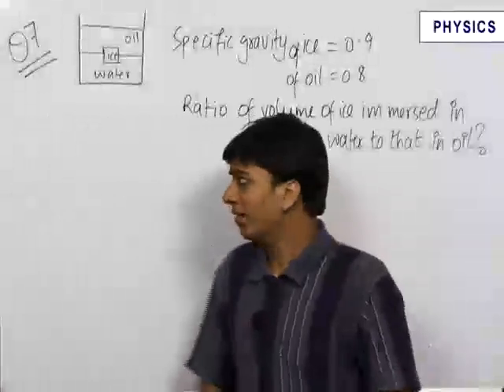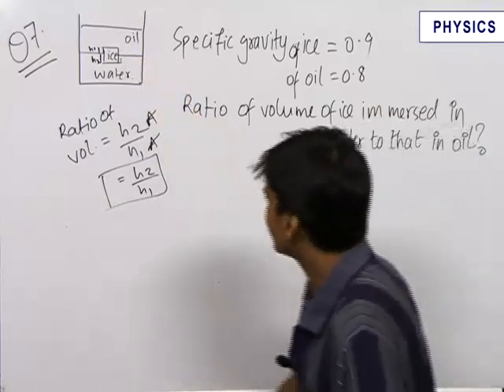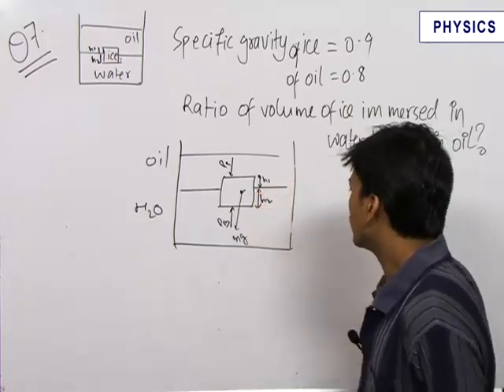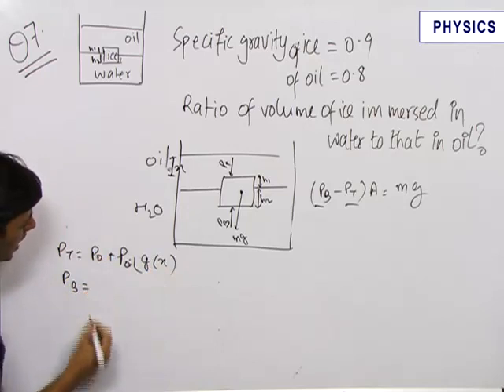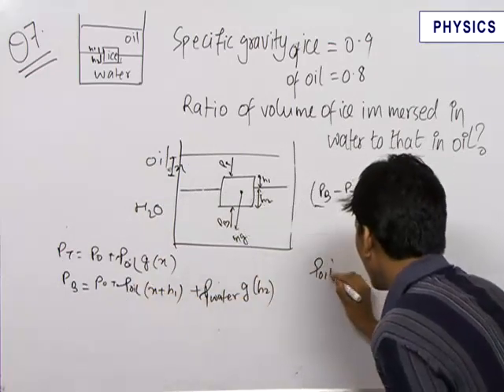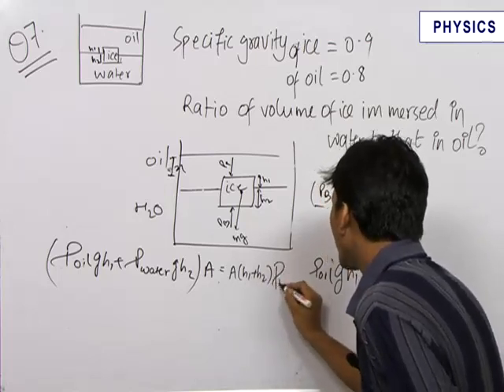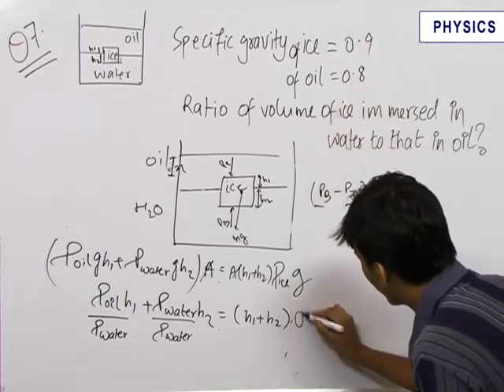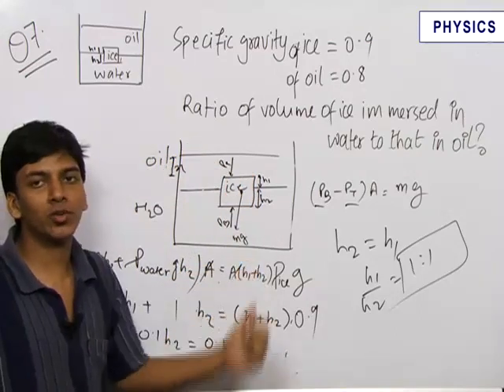Solved problem of Properties of Fluids